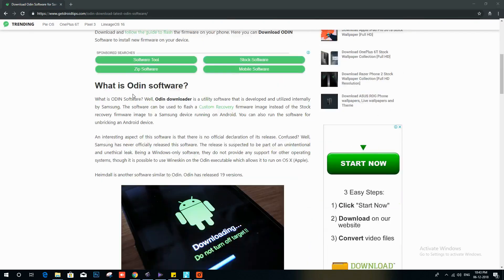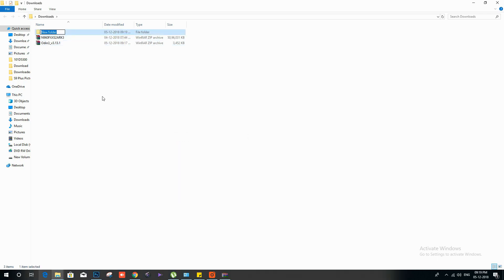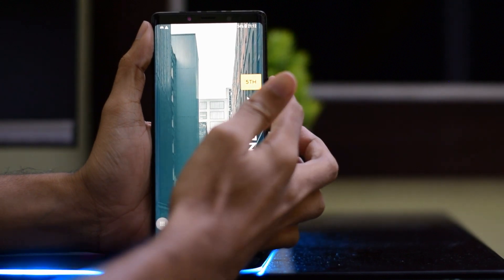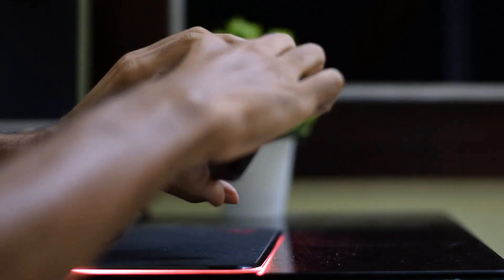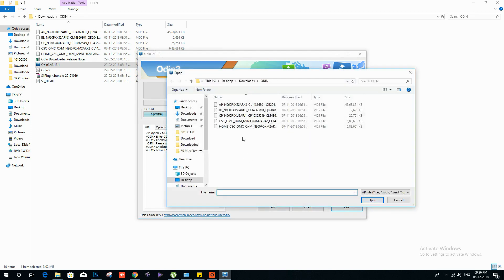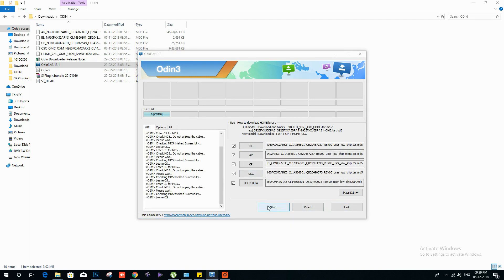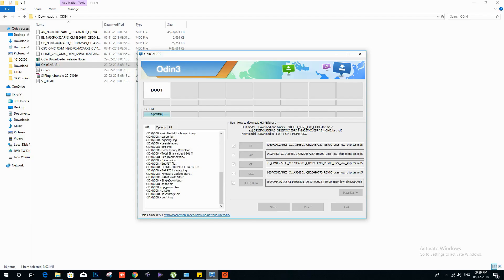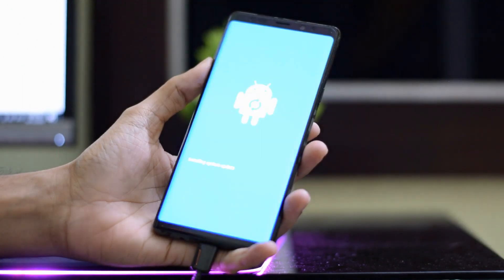How to install Stock Firmware on any Samsung Galaxy devices using ODIN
Here we will guide on how to install Stock Firmware on any Samsung Galaxy device using ODIN application on your PC.

First Enable USB Debugging on your device. Go to Settings-About Phone and Build Numer, Now tap on build number 7 to 8 times. This will activate the developer option, now go back and open the developer option. Now you will find the USB debugging option, enable it.

1. Camera
2. Pro Camera
3. Memory Card
4. Laptop
5. Tripod
6. Microphone
7. Softbox
8. Phone Holder
9. GorillaPod
10. Drone
11. Action Camera
12. Laptop (Mac)